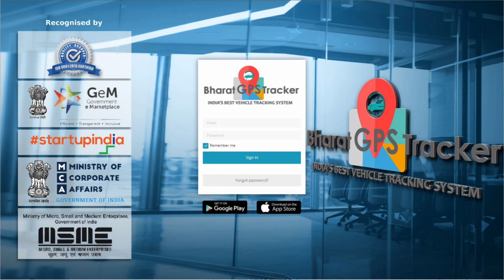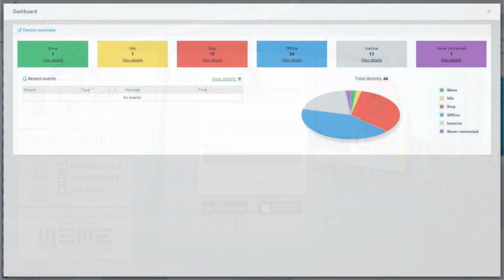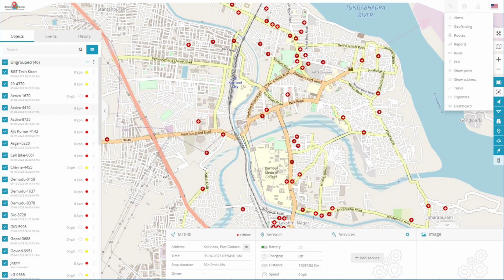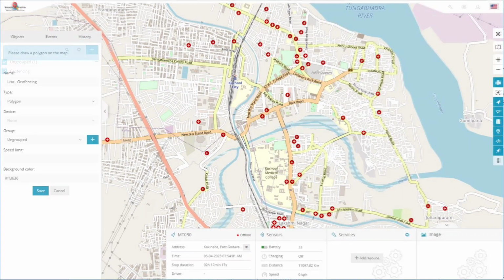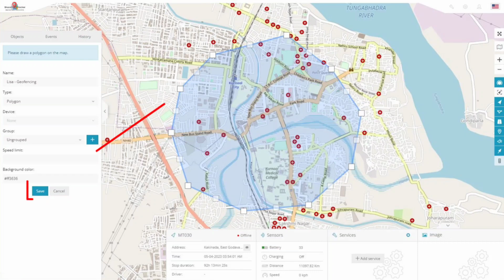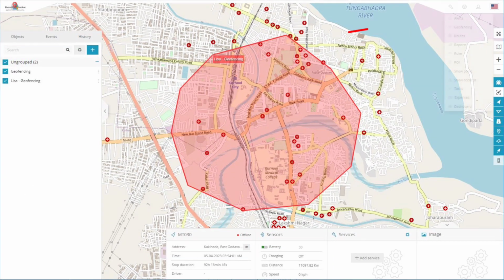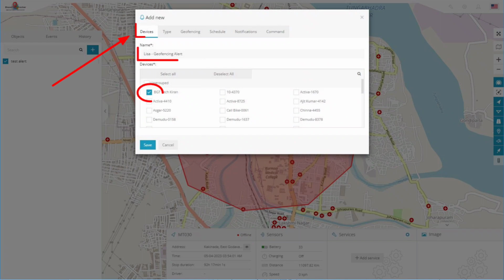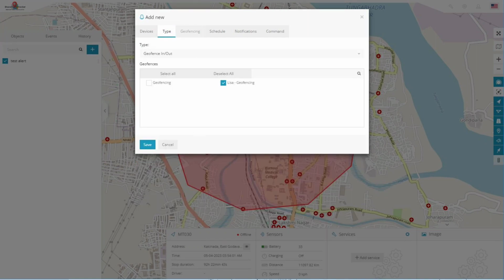How to Create Geofencing Alerts in Bharat GPS Tracker Web Browser, ENGLISH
Watch how to create Geofencing Alerts in Bharat GPS Tracker web browser, English, step by step tutorial by Leesa.